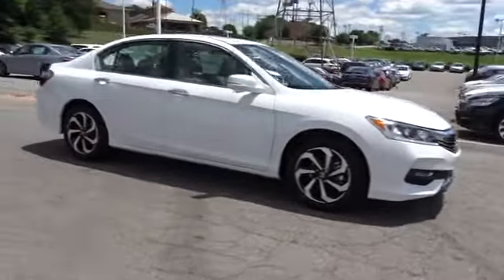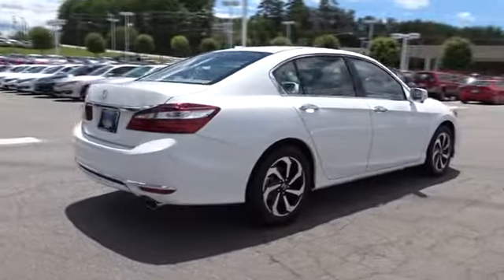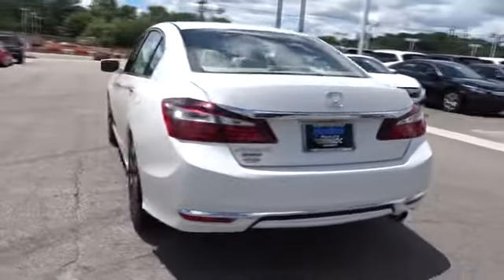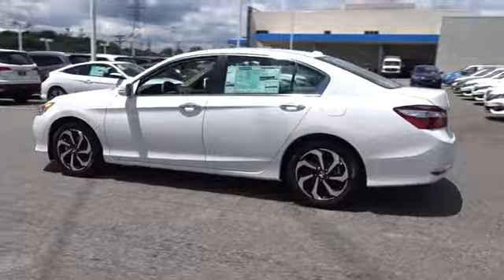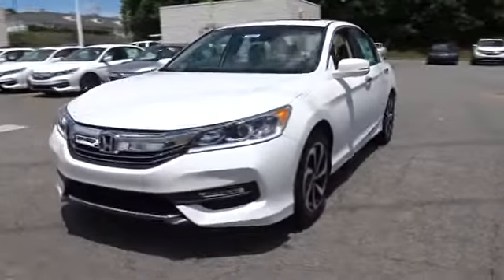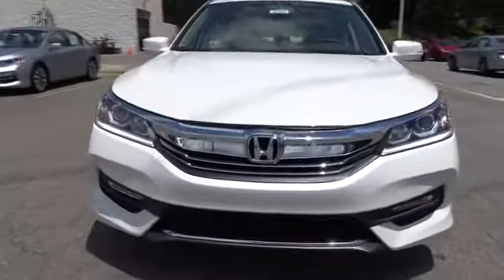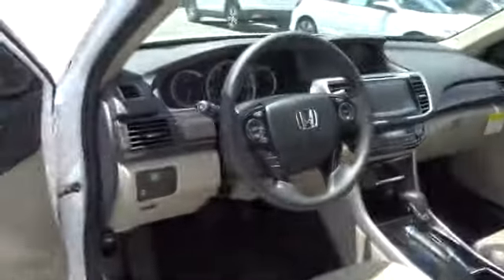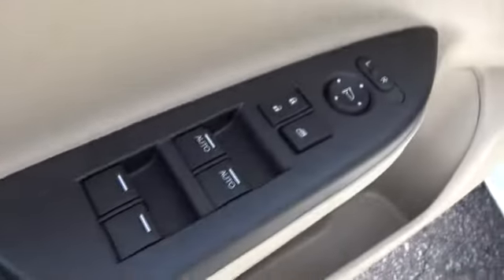2017 Honda Accord Hickory, Morganton, Huntersville, Statesville, Gastonia, NC 29585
2017 Honda Accord
2017 Honda Accord EX CVT - Stock#: 29585 - VIN#: 1HGCR2F76HA226263

945 Us Highway 70 SE

Moonroof, CD Player, Aluminum Wheels, Back-Up Camera, iPod/MP3 Input, Satellite Radio. White Orchid Pearl exterior and Ivory interior, EX trim. FUEL EFFICIENT 36 MPG Hwy/27 MPG City! Warranty 5 yrs/60k Miles - Drivetrain Warranty; READ MORE! KEY FEATURES INCLUDE: Sunroof, Back-Up Camera, Satellite Radio, iPod/MP3 Input, CD Player. MP3 Player, Keyless Entry, Remote Trunk Release, Steering Wheel Controls, Child Safety Locks. Honda EX with White Orchid Pearl exterior and Ivory interior features a 4 Cylinder Engine with 185 HP at 6400 RPM*. EXPERTS REPORT: newCarTestDrive.com's review says The Accord delivers an excellent ride and nicely balanced handling. Road manners rank as stellar. Unlike some electric power steering systems, Honda's inspires confidence, offering good centering and largely linear weighting.. Great Gas Mileage: 36 MPG Hwy. WHY BUY FROM US: Our goal is to offer customers a World Class Experience in Automotive Sales and Service. We provide everyone with all the time and information they need to make an informed decision regarding their vehicle. The friendly staff at Hendrick Honda Hickory would like to invite you to browse our website or visit us in person at 945 Hwy 70 SE in Hickory, NC 28602. Horsepower calculations based on trim engine configuration. Fuel economy calculations based on original manufacturer data for trim engine configuration. Please confirm the accuracy of the included equipment by calling us prior to purchase.